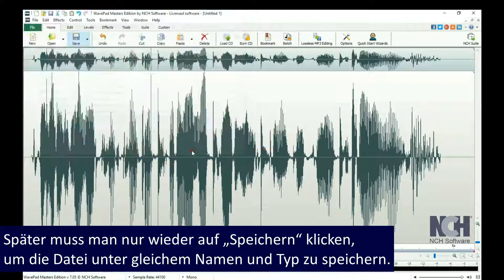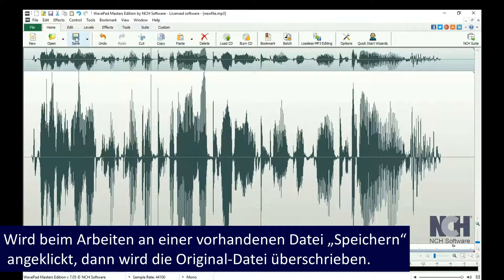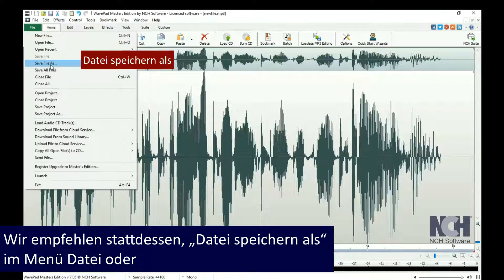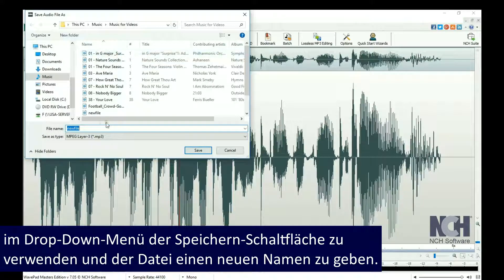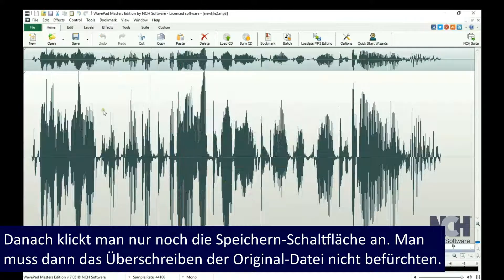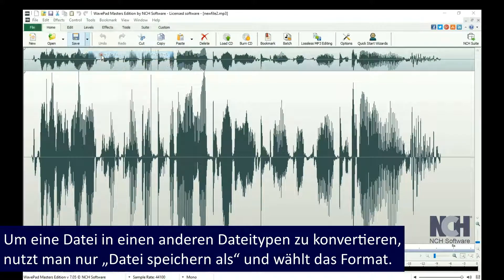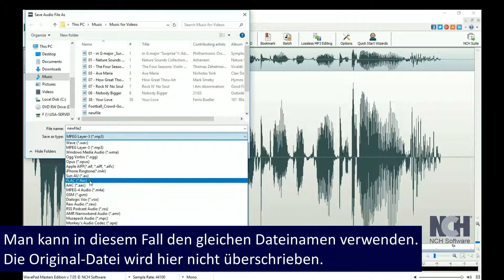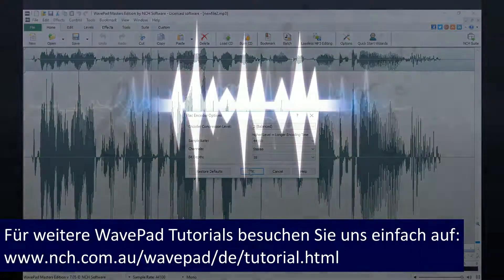WavePad Audio Editor - Audio speichern und konvertieren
In dieser Video-Anleitung zeigen wir, wie man in WavePad eine Audiodatei speichern und konvertieren kann.
Video auf Englisch mit deutschen Untertiteln.